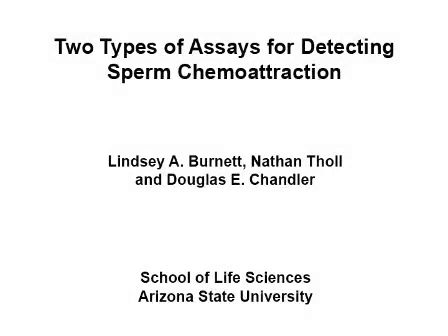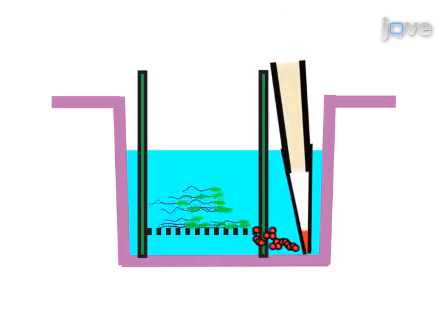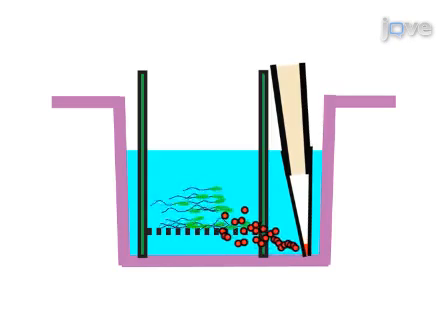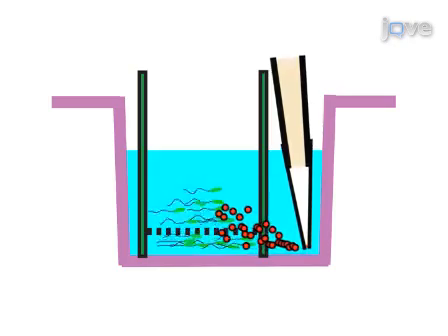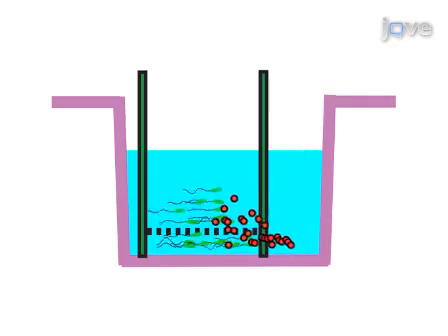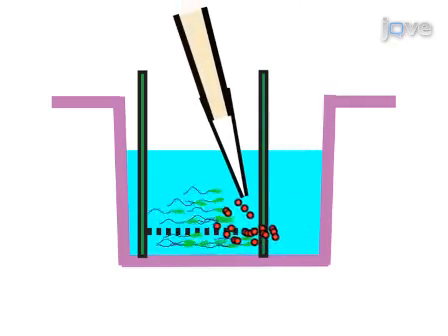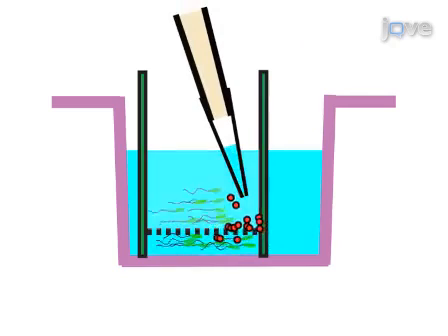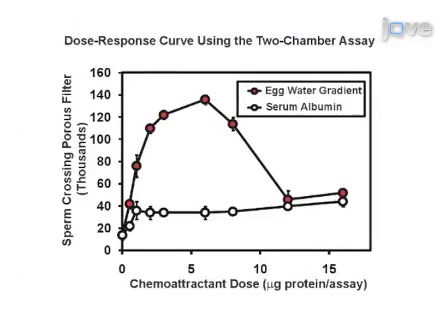Assays For Detecting Frog Sperm Chemoattraction l Protocol Preview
Two Types of Assays for Detecting Frog Sperm Chemoattraction -  a 2 minute Preview of the Experimental Protocol

Lindsey A. Burnett, Nathan Tholl, Douglas E. Chandler
University of Illinois, Urbana-Champaign, Department of Animal Sciences; Arizona State University , School of Life Sciences;

Eggs and the extracellular coatings around eggs frequently release peptides, proteins and small molecules that communicate with sperm to guide them to the egg thereby promoting fertilization.  Using frog sperm we describe and compare two classes of assays used to detect sperm chemoattraction – sperm accumulation assays and sperm tracking assays.